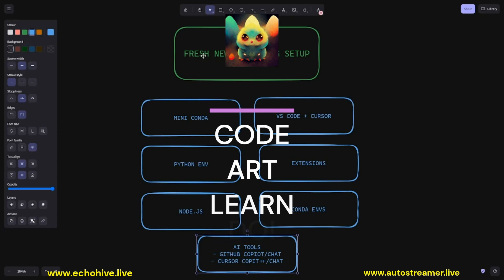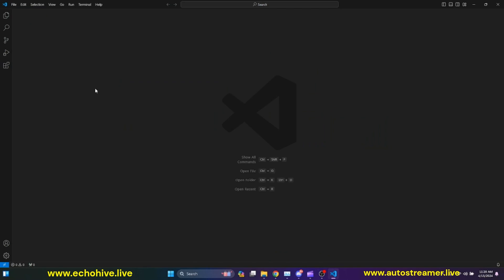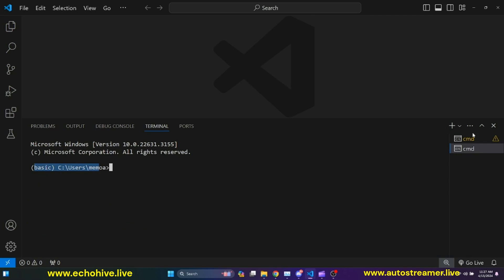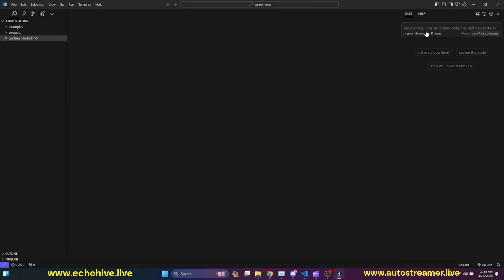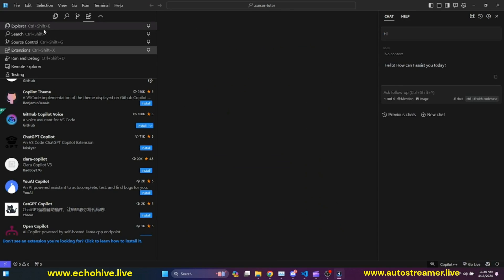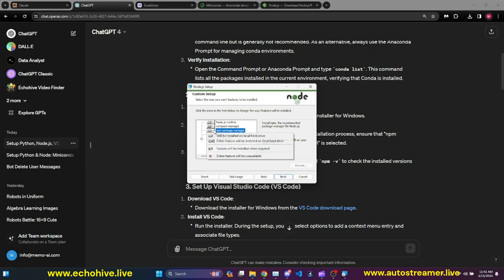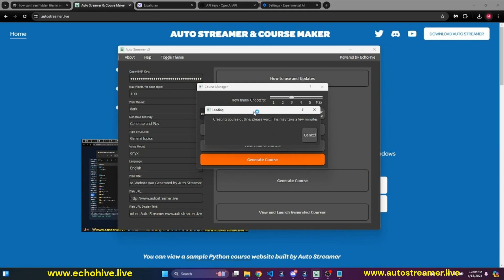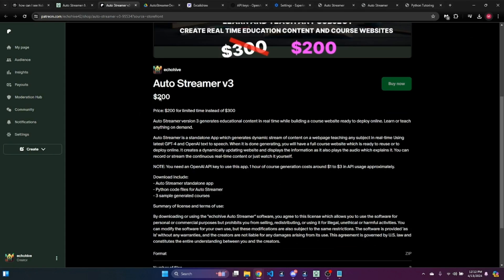New AI coding environment for Python and Node.js with VS Code|Cursor, Miniconda, Copilot & Copilot++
How to set up a new AI coding environment with VS Code, Cursor, Miniconda, Copilot and Copilot++